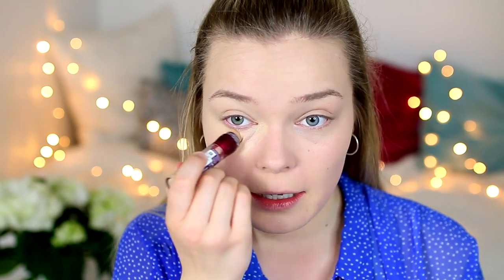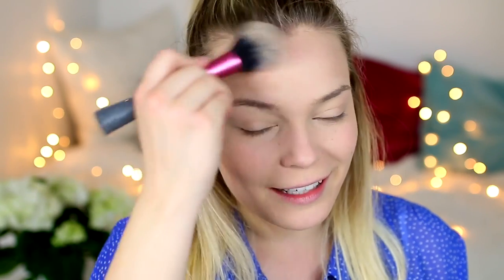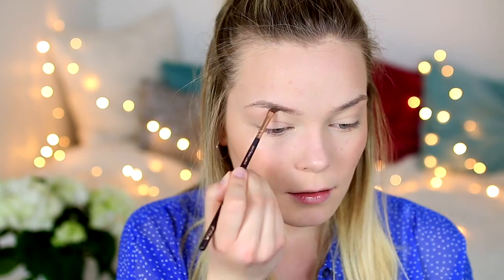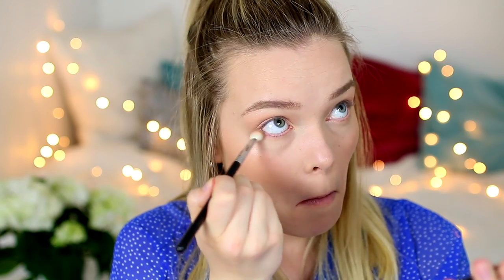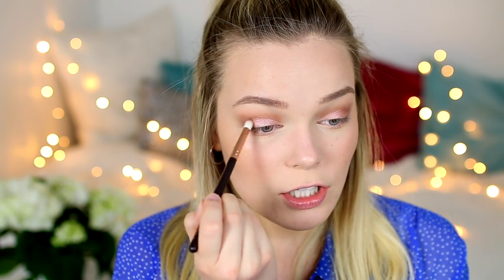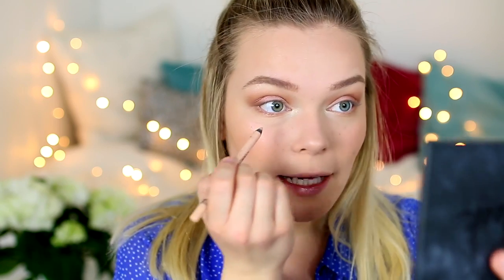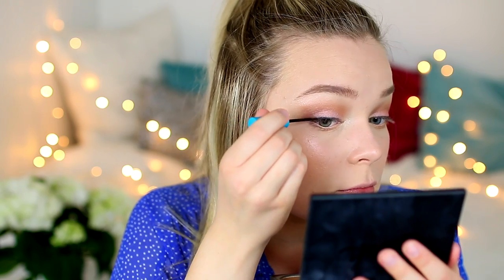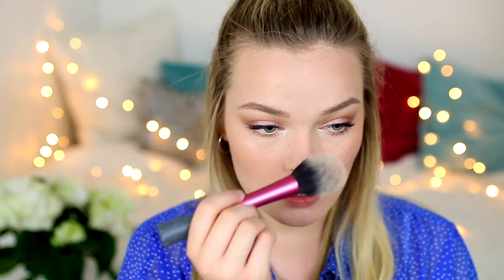Drugstore Makeup Tutorial ♡ Fresh Look for Spring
I FINALLY have a drugstore makeup tutorial for you! I've been wanting to wait and film this until I had products that I could actually recommend, and today is the day! Hope you enjoyed it! xx
But omg what was I thinking with the lip product? Too faced isn't drugstore ... Sorry about that!

How are you going to celebrate Easter this year?

Products mentioned:
Nivea Men Sensitive Post Shave Balm
L'Oreal True Match foundation in 1W
Maybelline Instant Age Rewind in Light
Collection Lasting Perfection concealer in 3 Warm Medium
Rimmel Stay Matte powder in 001 Transparent
Physicians Formula Light Butter bronzer
L'Oreal True Match blush in Bare Honey
Essence Pure Nude highlighter
e.l.f. eyebrow kit (I think the color is Ash)
Essence make me brow in 01 blondy brows
Maybelline Color Tattoo in Inked in Pink
Sleek i-Divine eyeshadow palette in Oh So special
Wet & Wild eyeshadow palette in Bare and Beautiful
Essence all about sunrise palette
Rimmel Scandaleyes waterproof eyeliner in nude
Rimmel Soft Kohl Kajal eye liner in 061 Jet Black
Essence Liquid Ink waterproof eyeliner
Maybelline Lash Sensational mascara
Sleek Creamy Contour Kit in Light
NYX lip liner in Natural
Too Faced Sweet Peach Creamy Peach Oil Lip Gloss in Pure Peach Not sure what I was thinking here. Too Faced isn't drugstore.
Milani Make It Last Setting Spray

Tools used:
BeautyBlender
Sigma F30 Large powder brush
RealTechniques blush brush
ZOEVA 127 Luxe Sheer Cheek brush
RealTechniques angled highlighter brush
ZOEVA 317 Wing liner brush
Sigma E25 Blending brush
Zoeva 231 Luxe Petit Crease brush
Urban Decay Flat synthetic eyeshadow brush
e.l.f. small angled brush

Frequently Asked Questions:
- I was born on December 19, 1996
- I am Swedish and live in Sweden
- I also grew up in Portugal and USA
- My camera is the Canon 70D